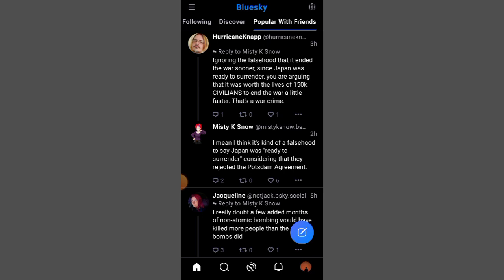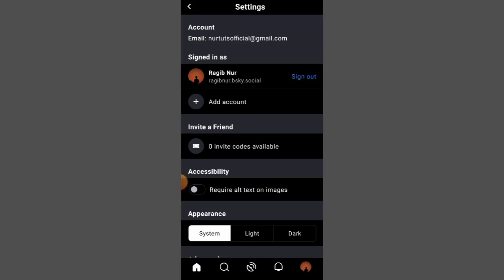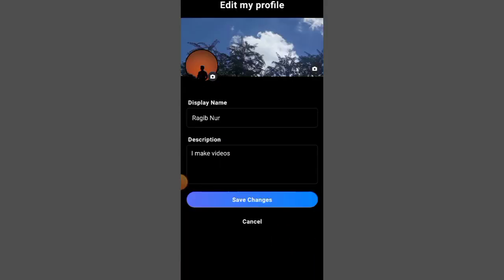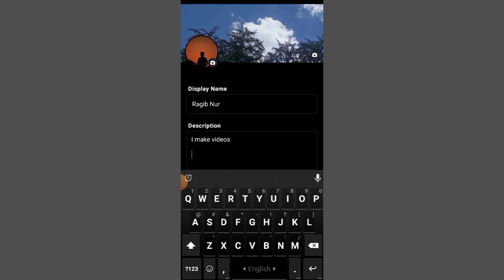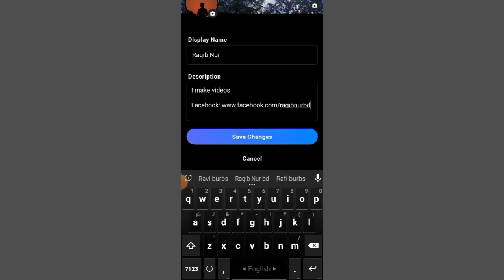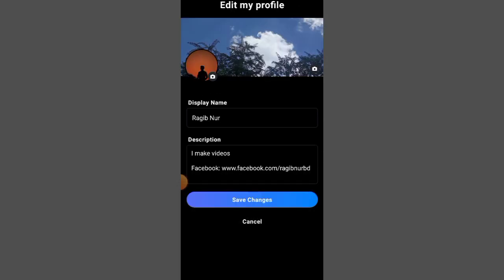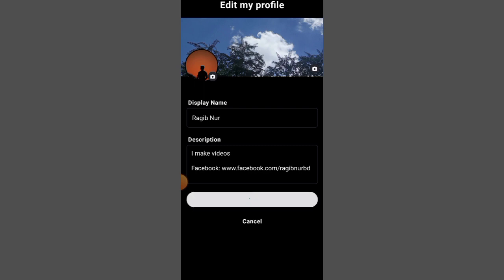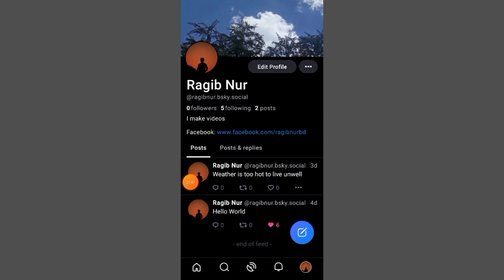How To Add Any Link In Bluesky Social App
How To Add Any Link In Bluesky Social App, After watching this tutorials video you will learn how to add any link in bluesky social app.